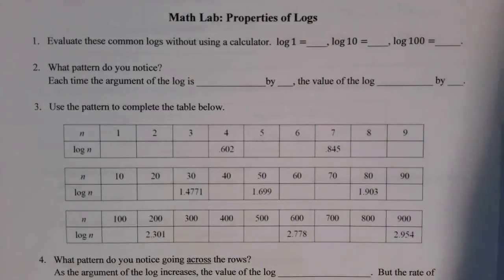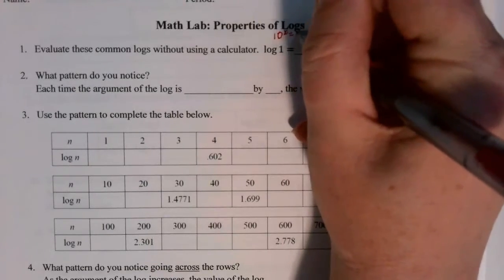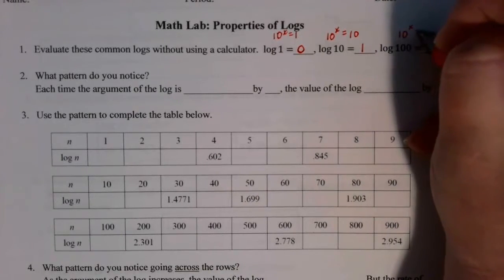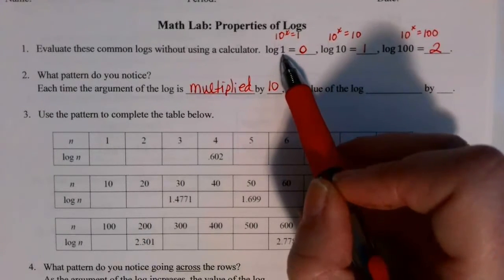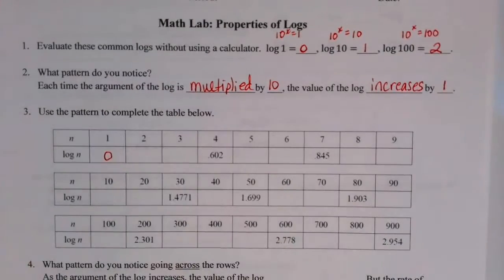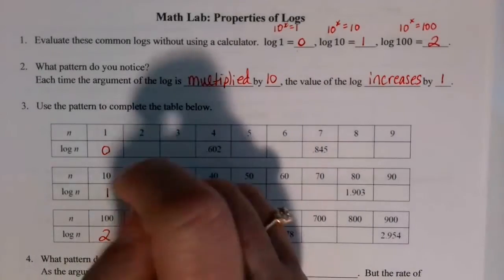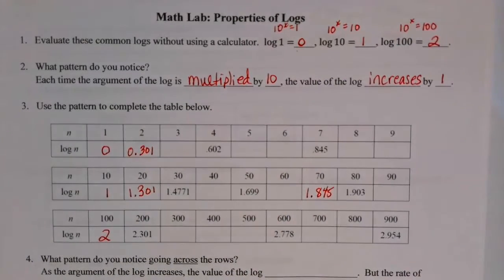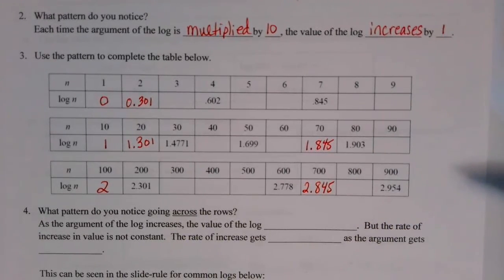Math Lab: Properties of Logs (Part 1)